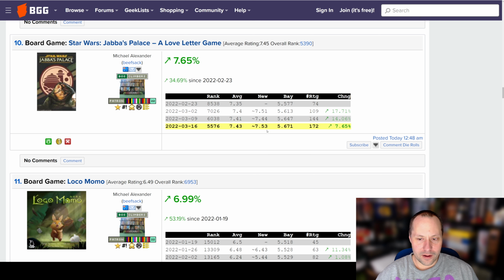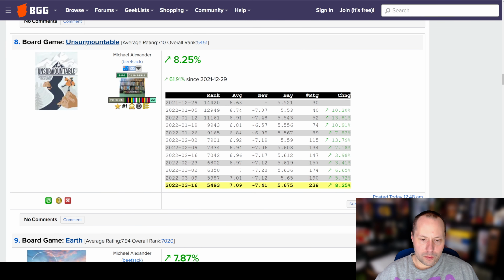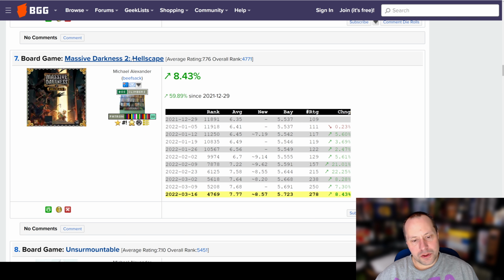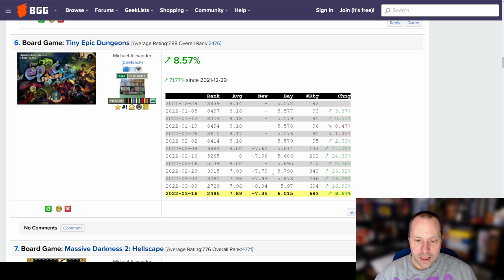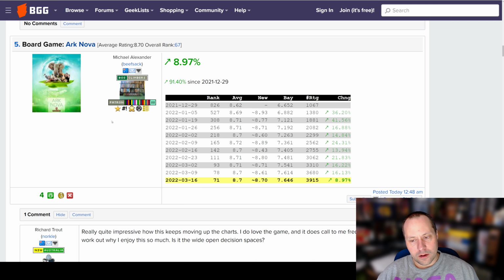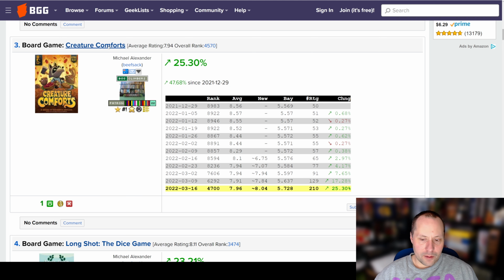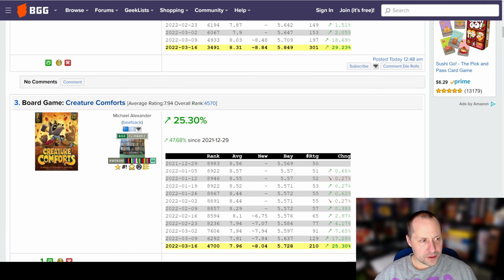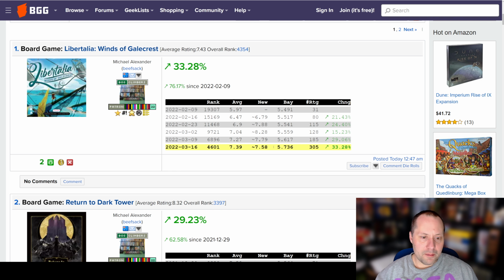Top 10 Board Game Climbers for Week Ending in March 16th 2022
A look at the Top 10 of the Board Game Climbers based on this geeklist for the week ending Mar 16th 2022